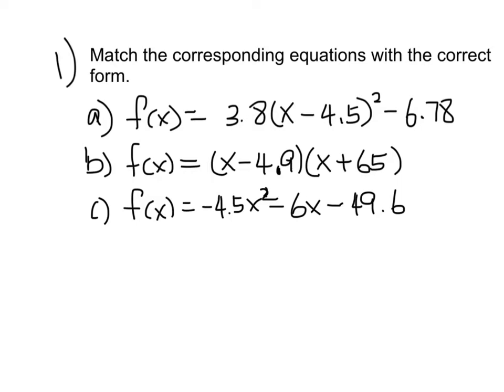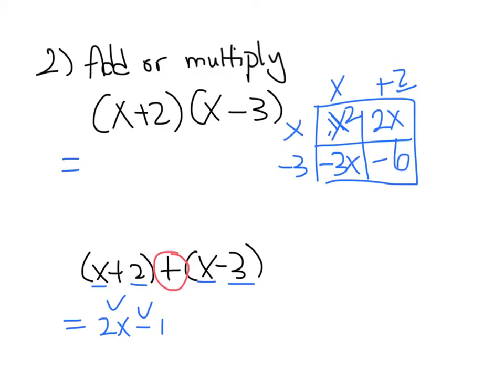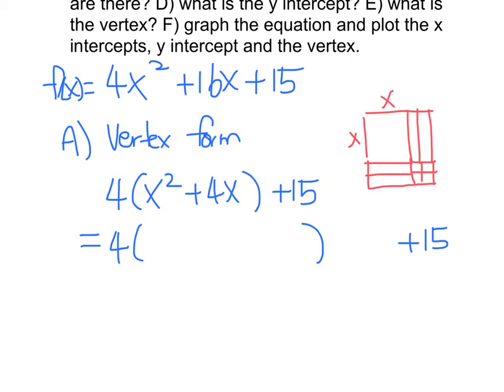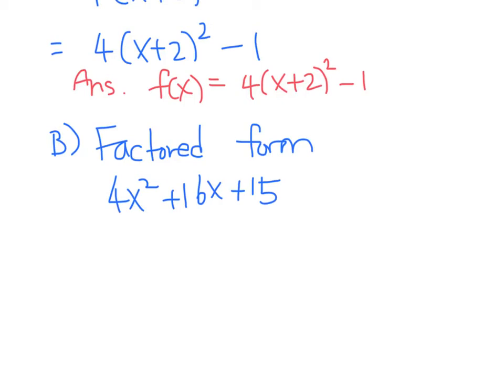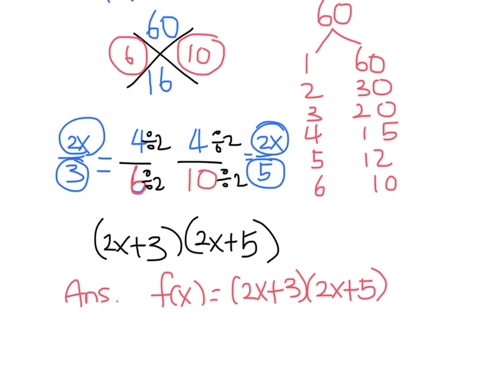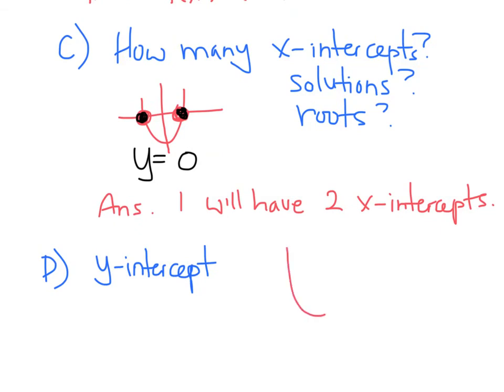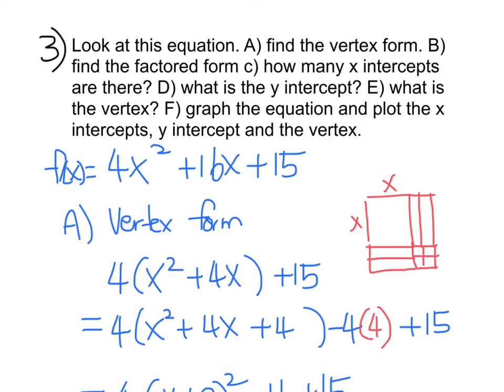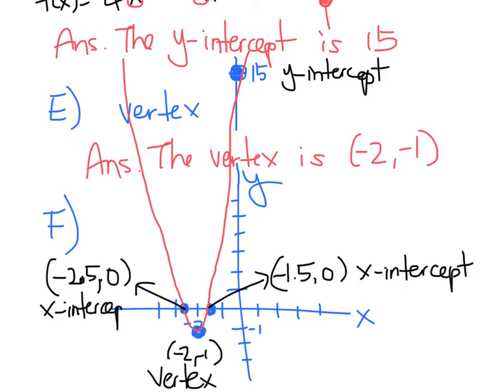Review for test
Convert standard form to vertex and factored form, find x and y intercepts and vertex and graph.